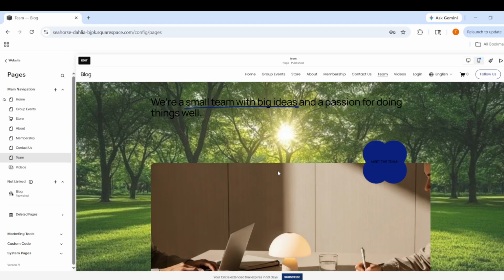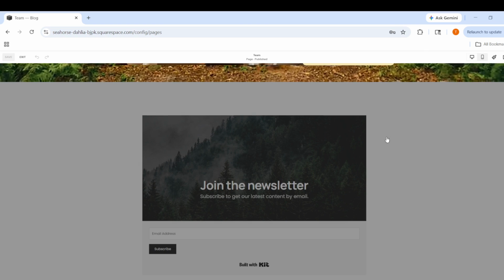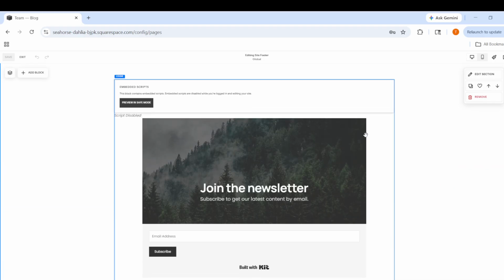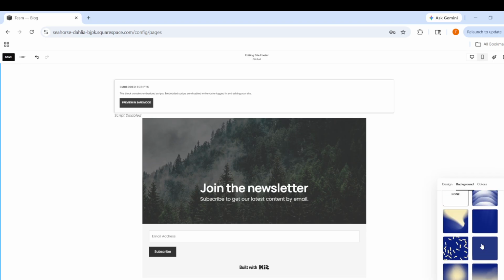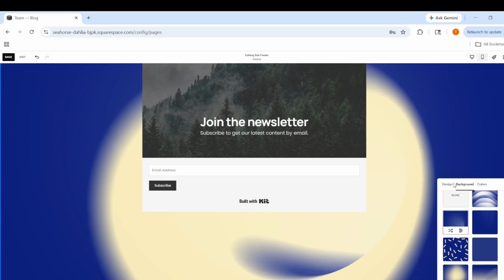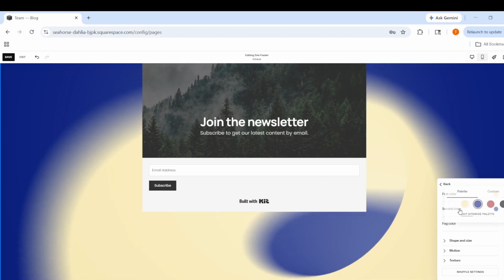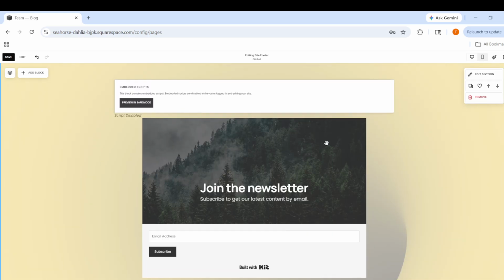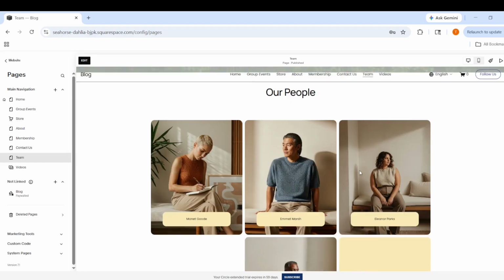How to Create Background Art on Squarespace 7.1 Fluid Engine [2026 Guide]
Learn how to create background art on Squarespace 7.1 Fluid Engine using simple layout and image techniques. In this tutorial, you’ll see how Squarespace 7.1 Fluid Engine handles backgrounds, overlays, and responsive positioning so your design looks sharp on every screen. If you search for Squarespace background art, Fluid Engine backgrounds, or responsive background images, you’ll be in the right place.